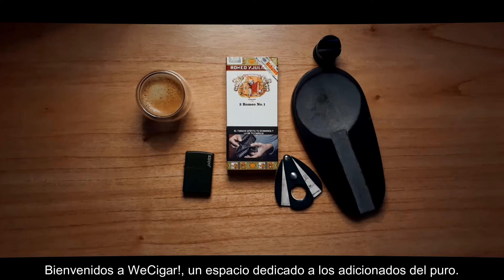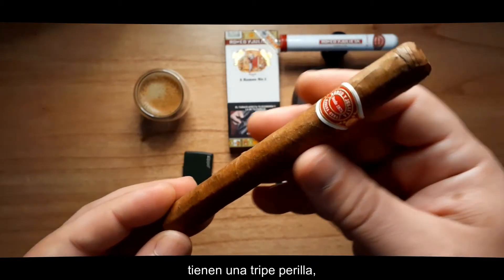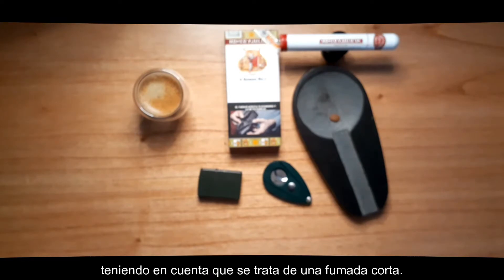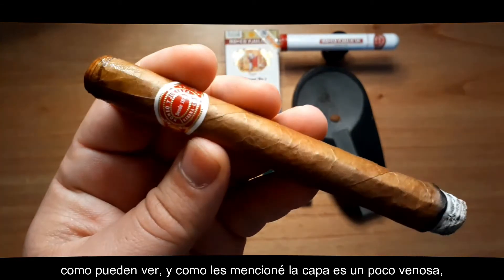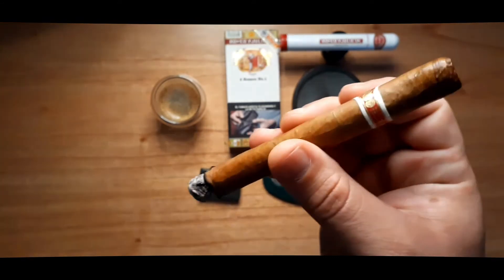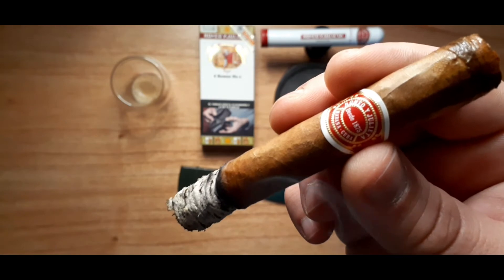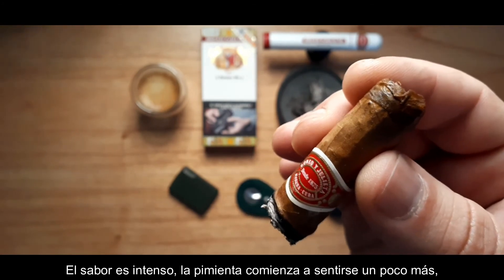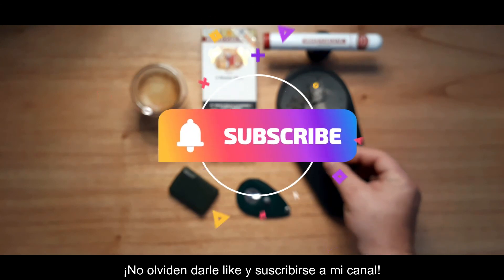Habano Review - Romeo y Julieta - Romeo No.1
Cepo: 40
Longitud: 140mm
Intensidad: Medio
Vitola de Galera: Cremas